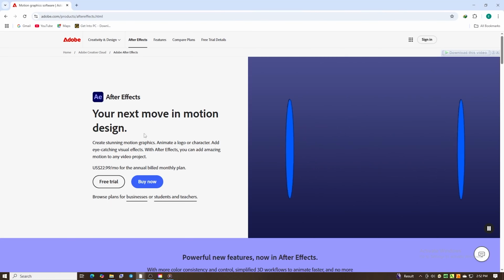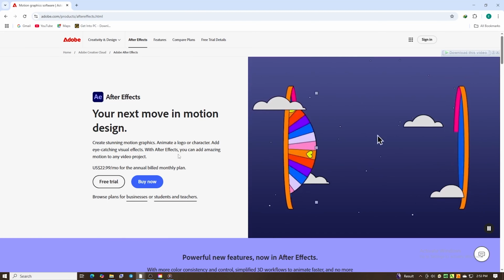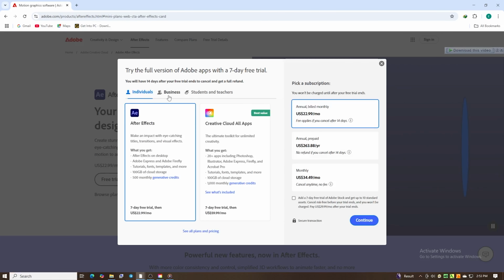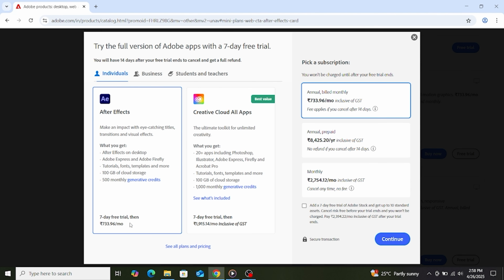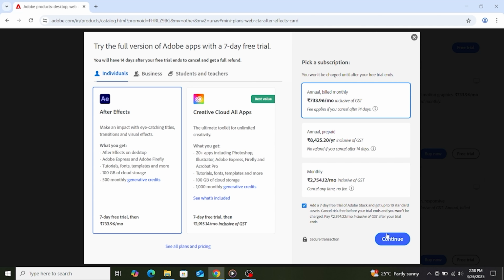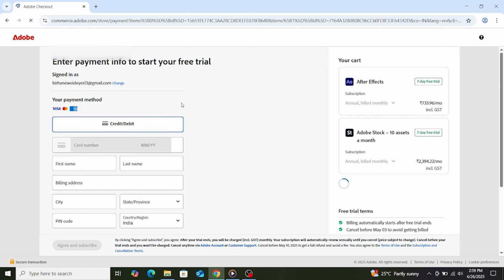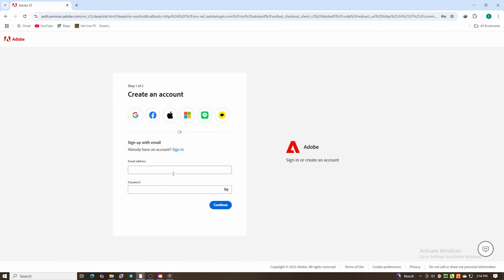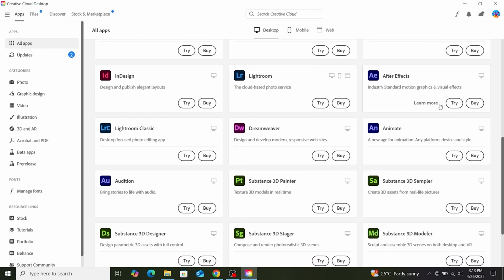How To Download Adobe After Effects For Free On Pc, Mac (2026 Official Guide)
👉 Download Adobe After Effects for (PC/Mac/Laptop)

Hey tech enthusiasts, in this video, we're showing you the official, safe way to download Adobe After Effects for free on your PC, Mac, or laptop. Learn to get Adobe After Effects on your device with this guide, perfect for after effects for beginners looking to start their creative projects.